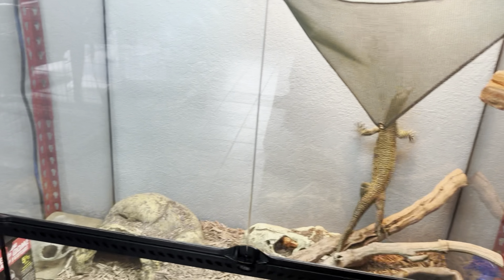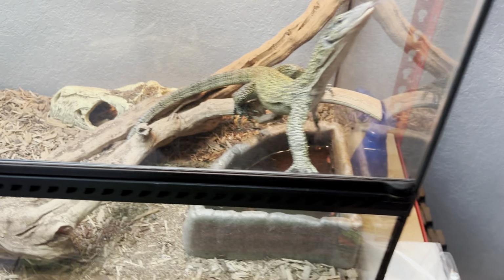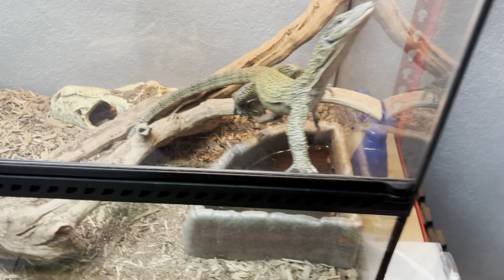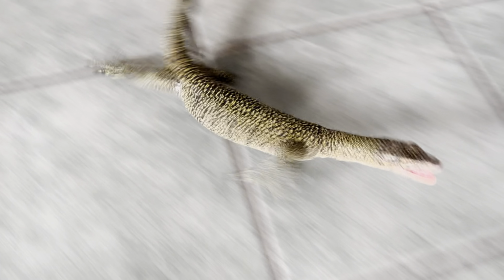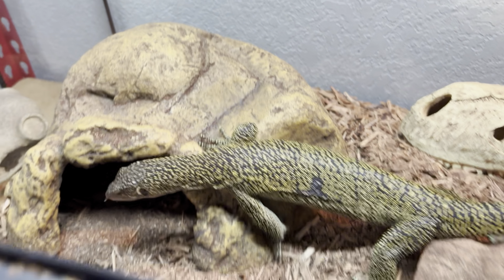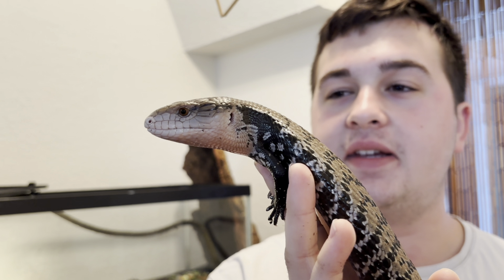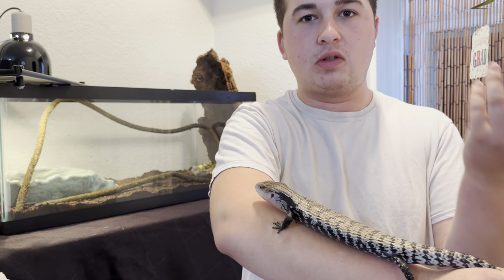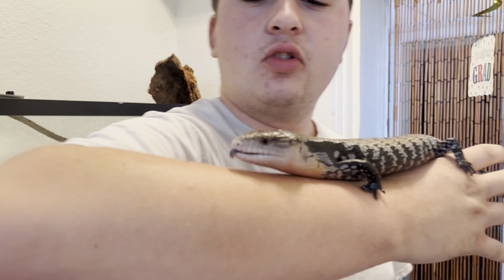Getting a NEW animal for the collection!!!